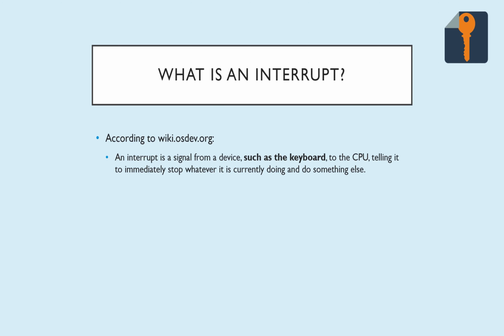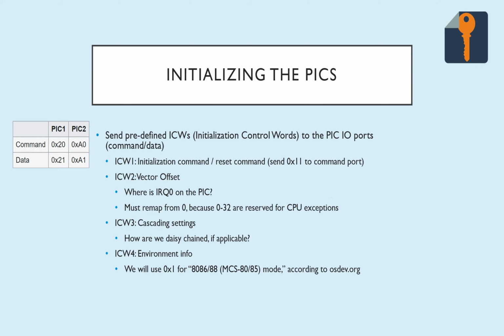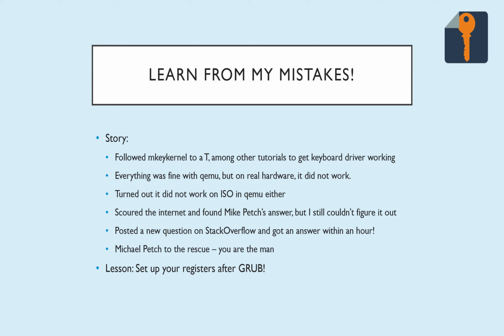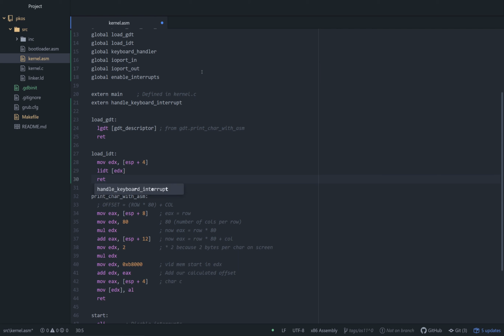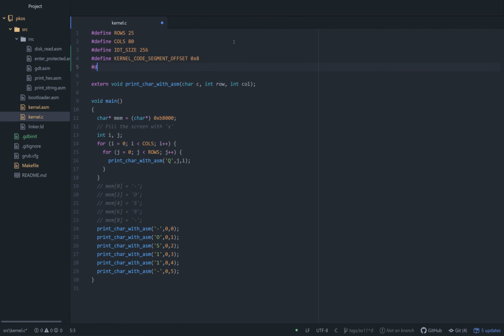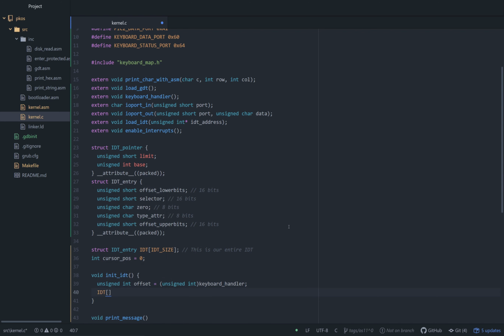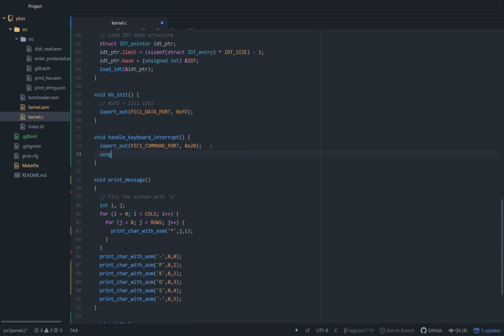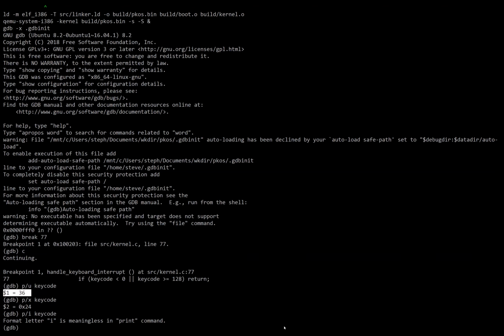OS12: Basic Keyboard Driver (x86 Interrupts)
In this video, we learn about interrupts and write our own basic keyboard driver!